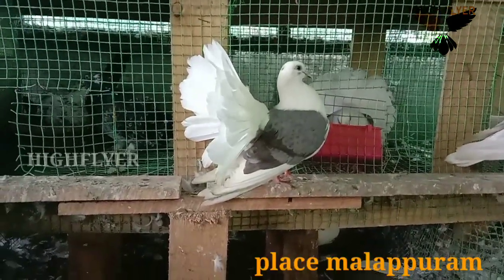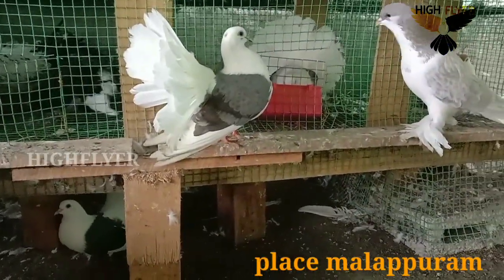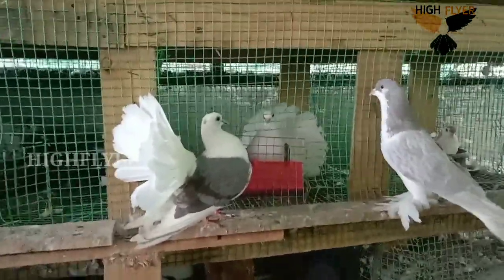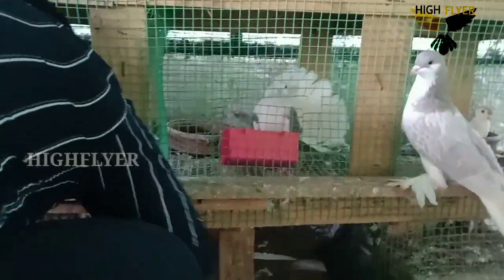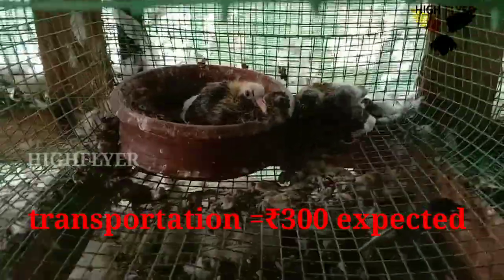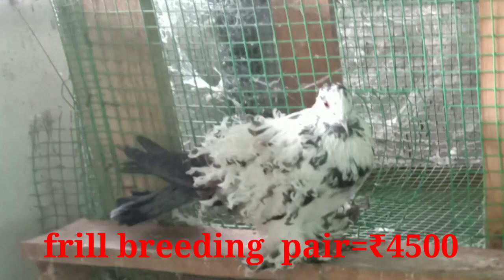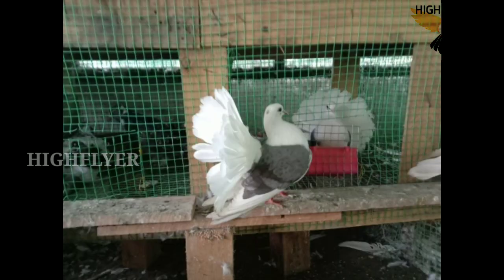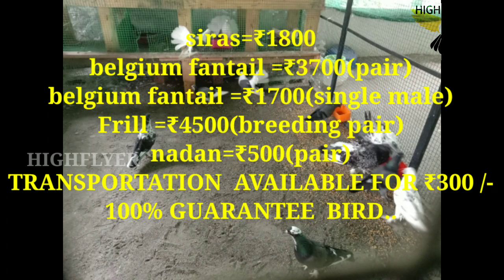വിലകുറവിൽ fancy പ്രാവുകൾ വില്പനയ്ക്ക്.....|100% quality proved....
# pigeon sale post
# pigeon malayalam

HIGHFLYER
PIGEON UPDATE MALAYALAM CHANNEL
 SALE POST
PLACE :MALAPPURAM

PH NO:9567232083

 CALL OR WHATSUP

ONLY INTRESTED  ONE
TRANSPORTATION  FACILITIES ALSO  AVAILABLE

ONLY FOR ₹300/-

LOOKING WITH IN KERALA
SIRAS=₹1800/-

BELGIUM FANTAIL =₹3700/-

BELGIUM FANTAIL =₹1700/-

FRILL =₹4500/-

100% QUALITY BASED PIGEONS